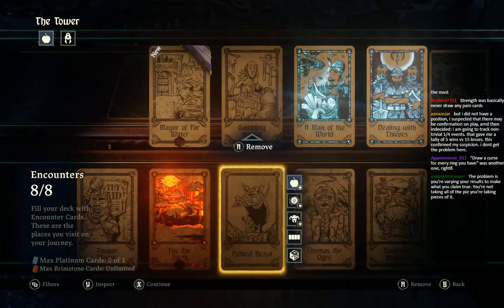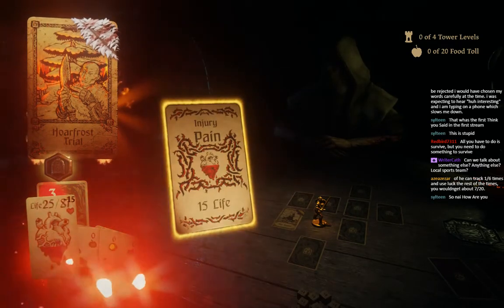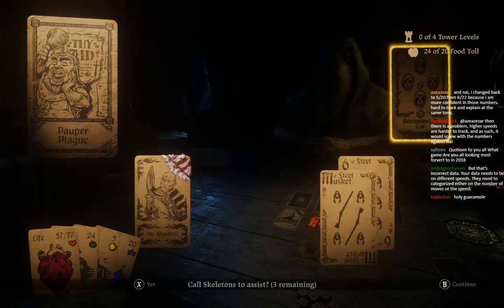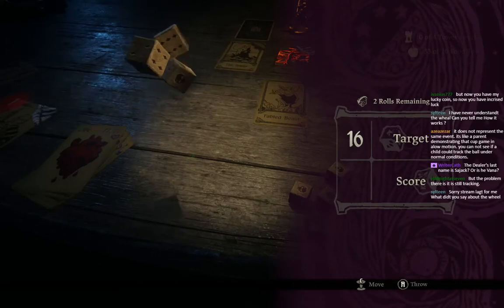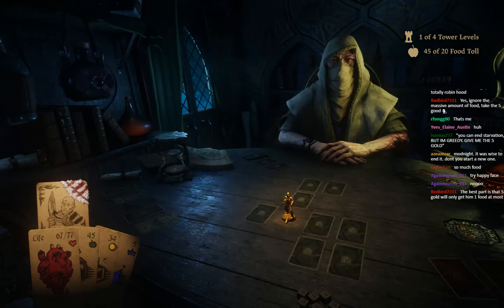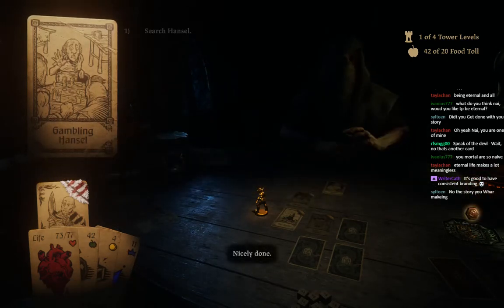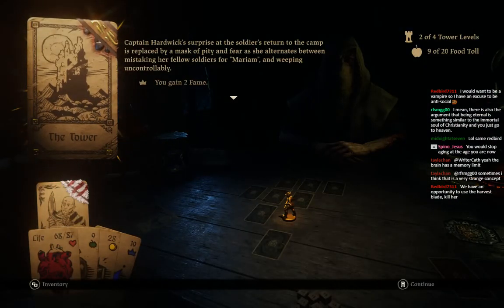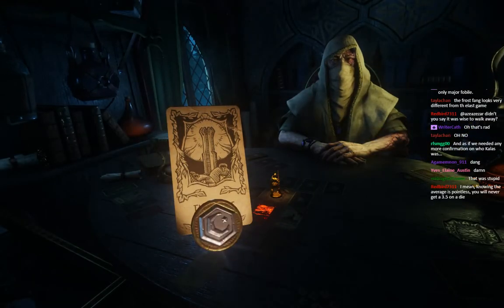Let's Play Hand of Fate 2 Episode 29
Thank you to Francois Sreeves for hooking me up with Hand of Fate 2 so I can bring it to you. Give it up for him in the comments!

Hand of Fate 2 is the sequel to the amazing Hand of Fate. Explore your memories leading you up to a duel with the Dealer of Fate. Cards made of your memories are arranged into dungeons and floors. Each card an encounter, resulting in combat, luck, or otherwise. Explore the story one step at a time. Come join me as we learn more about ourselves.

to join in live with Hand of Fate 2 and help decide what Fate has in store for me.